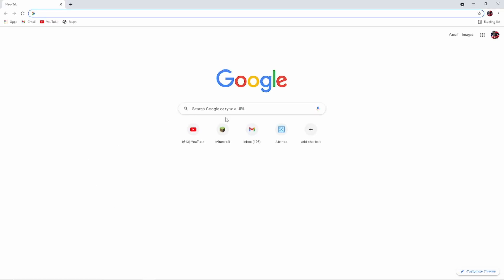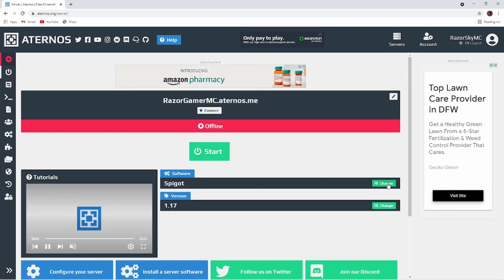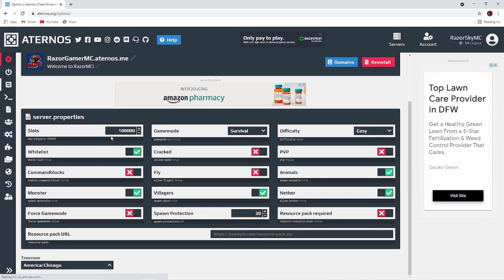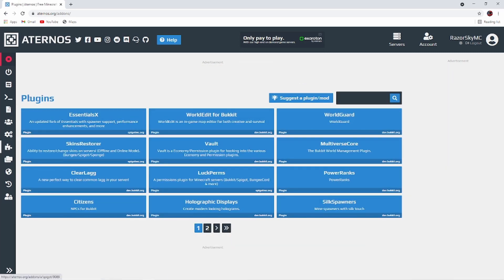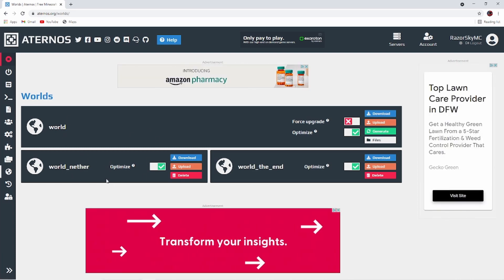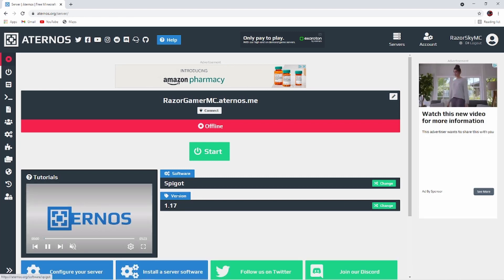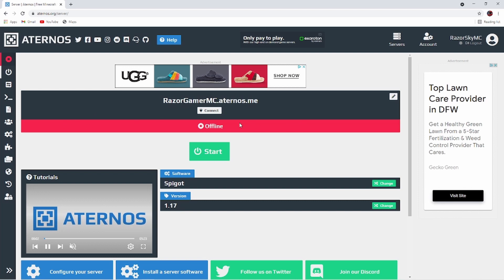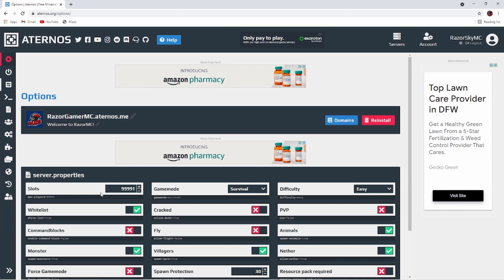How To Create A Free Minecraft Server (1.17 java edition 2021)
This is Completely Awesome, and i hope you guys LOVE it!